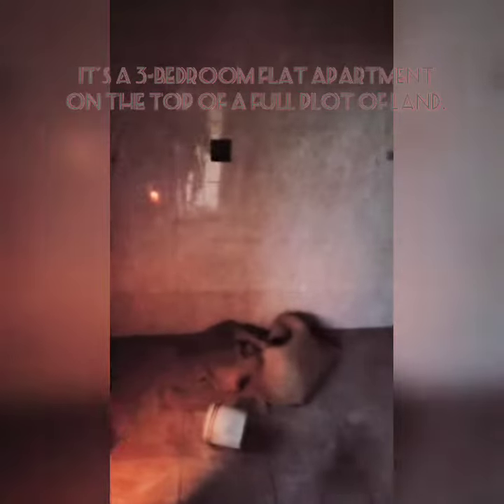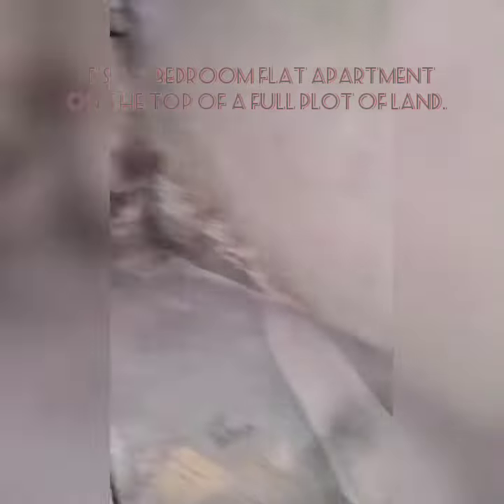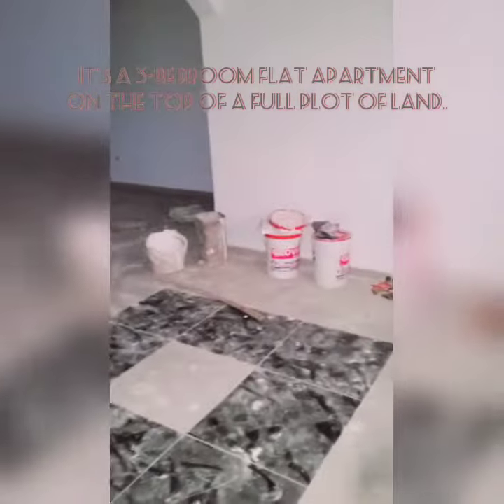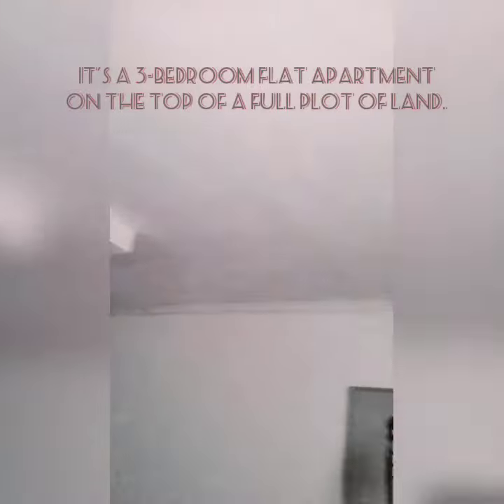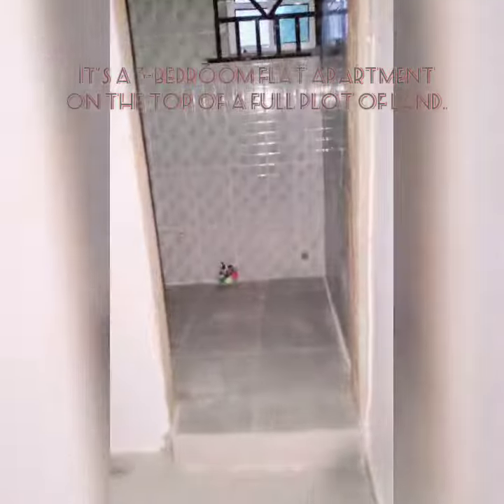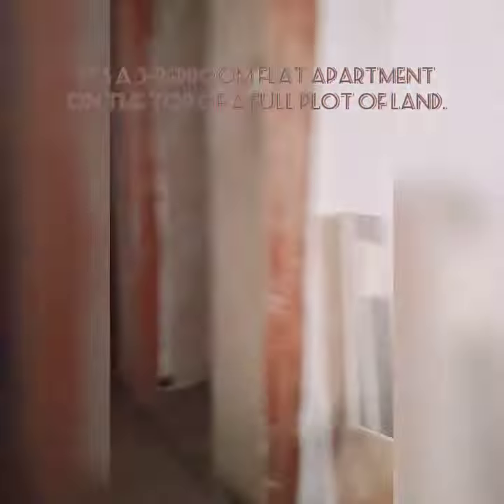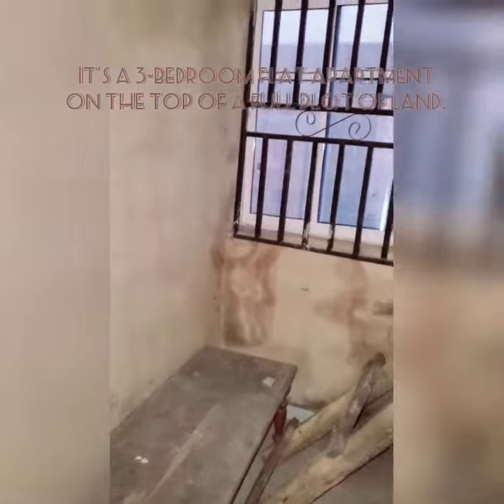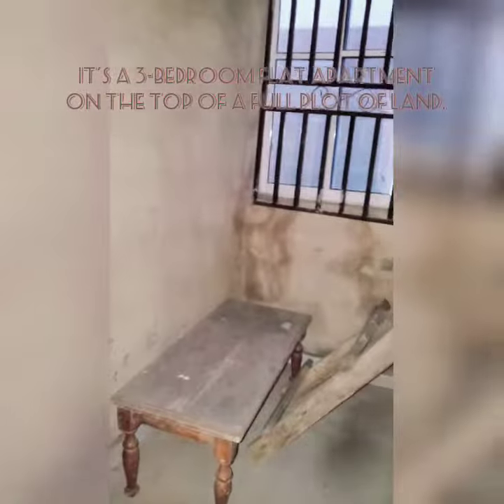3-bedroom flat apartment on a full plot of land for sale, at aleke ikorodu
land plus house for sell in ikorodu